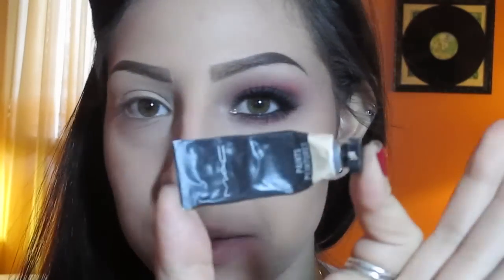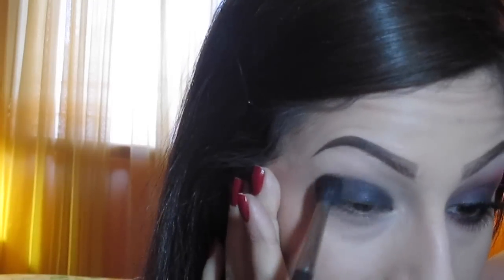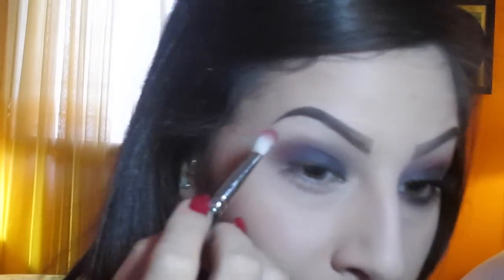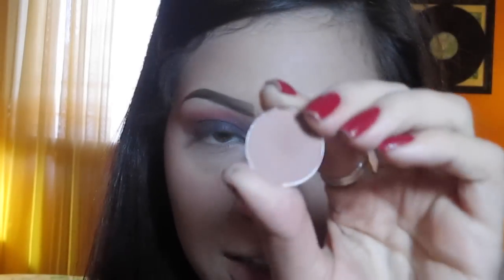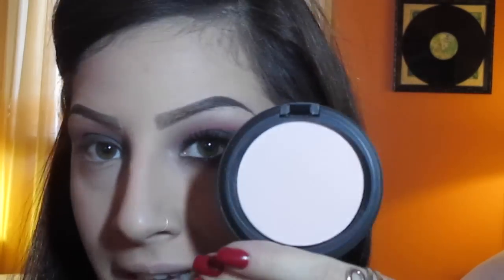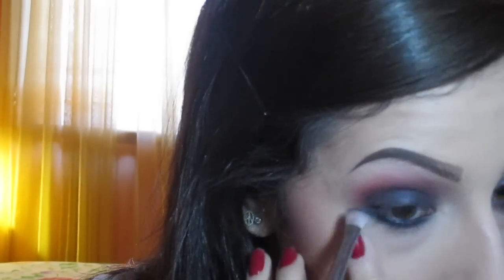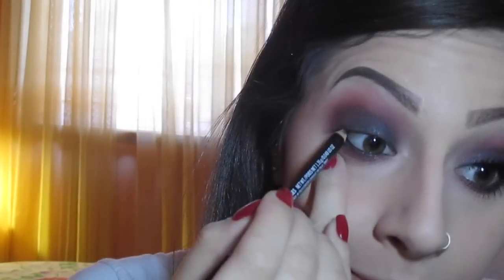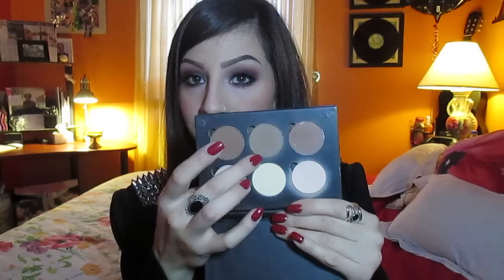Red, Red, Red Makeup Toturial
INSTAGRAM @thepurestyles ♡ FOLLOW ME ♡

Products used:
- MAC paint in Bare Canvas
- MAC eye shadow in Carbon & Soft Brown
- MAC pro longwear eye shadow in Fashion Fix
- MAC collection Red, Red, Red eye shadows in Strike While Haute & Red Alert (limited addition)
- MAC studio fix powder in C4 (my skin tone color)
- MAC beauty powder in Hot Sensation from Red, Red, Red collection (limited addition)
- MAC chormagraphic pencil in Black Black (found at MAC pro stores only)
- MAC Studio Sculpt Superblack Lash
- Kiss lashes #11 (wal-mart)
- Anastasia Beverly Hills contour kit, colors used: Fwan & Java
- MAC Sharon Osbourne mineralize skin finish in Refresh (limited addition)
- MAC prep+prime highlight in Radiante Rose
- MAC lipliner in Whirl
- MAC lipsticks in HoneyLove & Fleshpot
- MAC Fix+